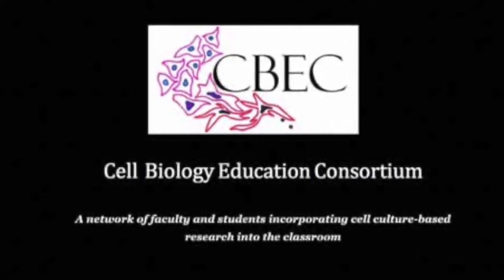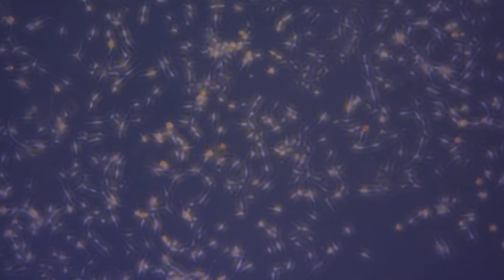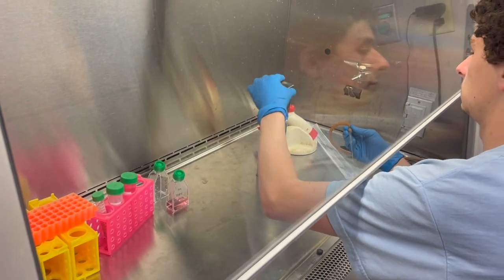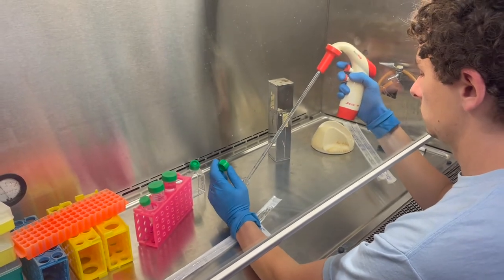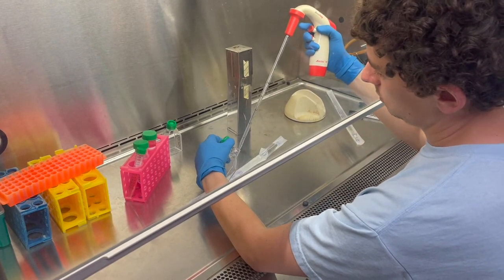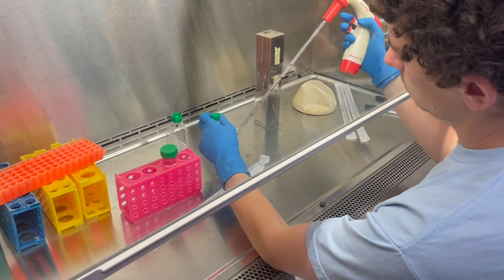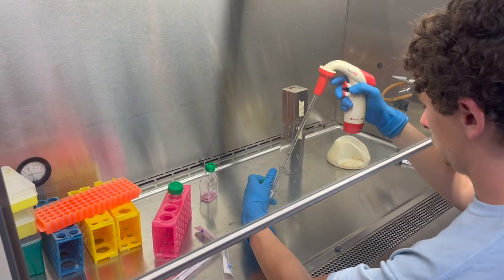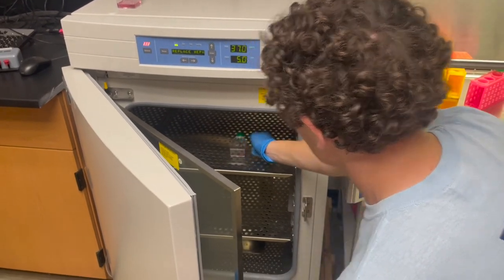Splitting Cells: Cell Culture - Updated - CBEC Cell Block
A simple method for splitting cells grown in culture.  This is an updated version of our first video Cell Block.  Written protocols are available.